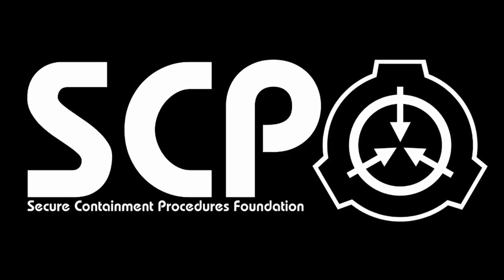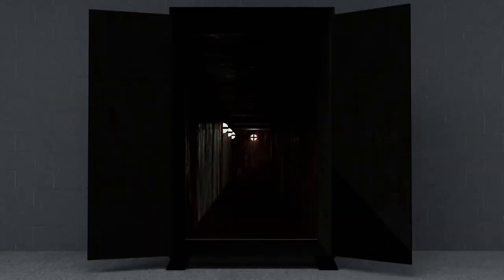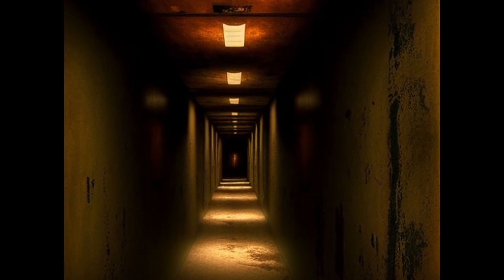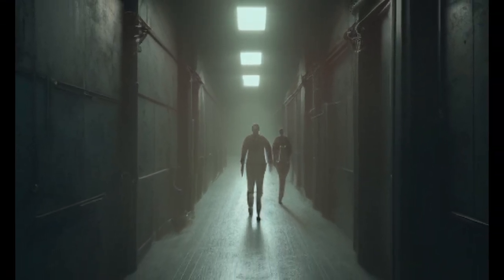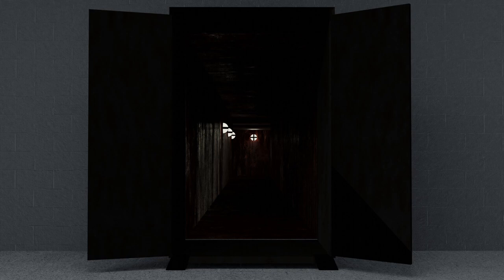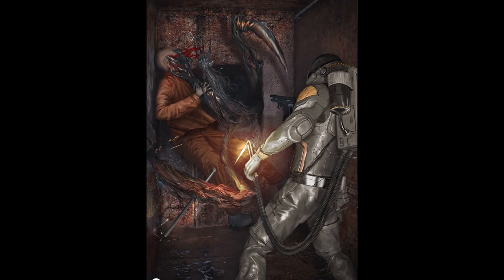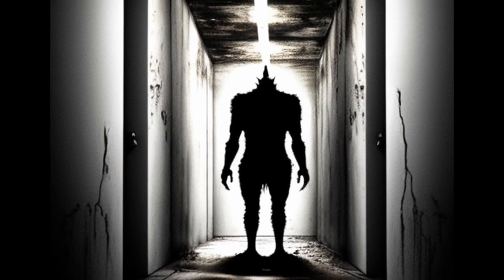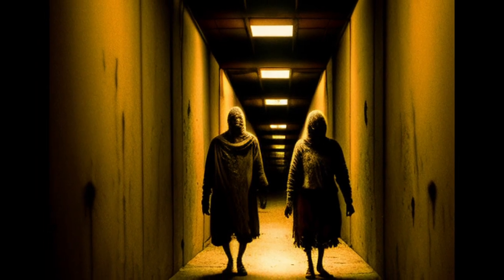SCP 432 - The LAST Place You Want To Be Lost In